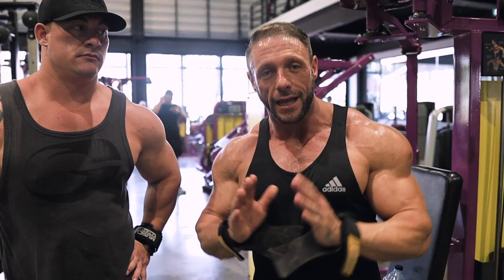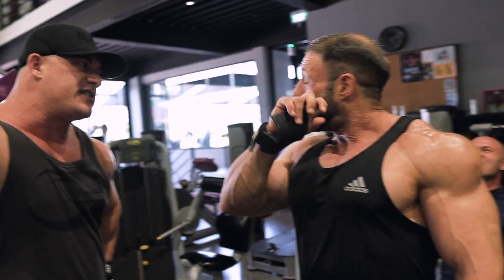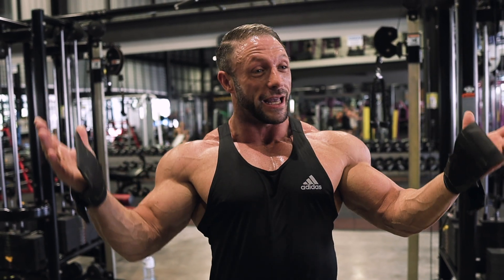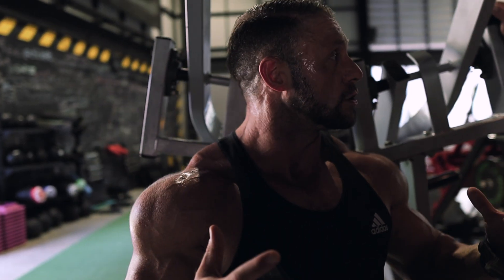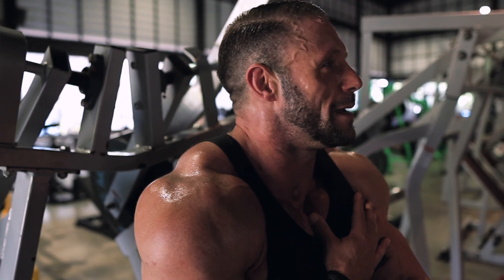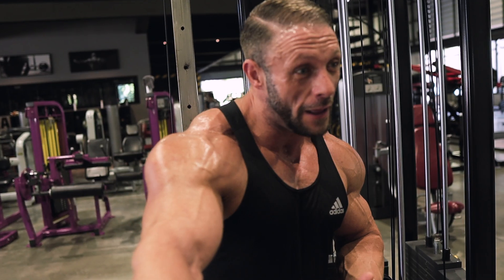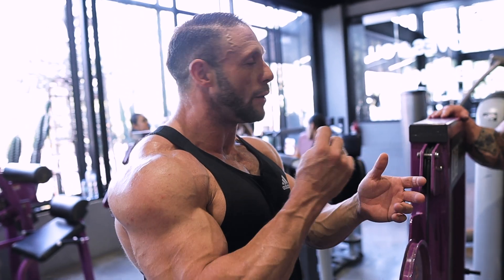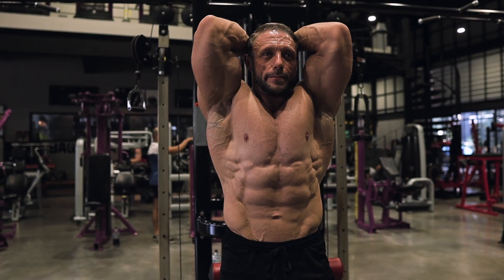training back with Aaron @mystock.mylife in Pattaya